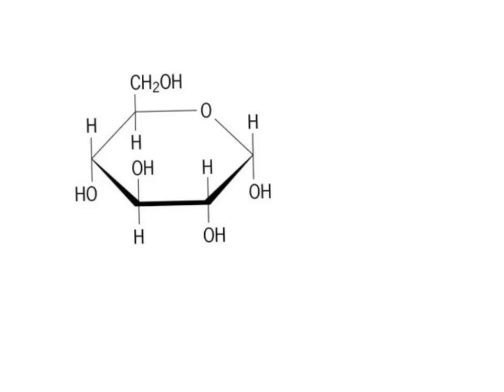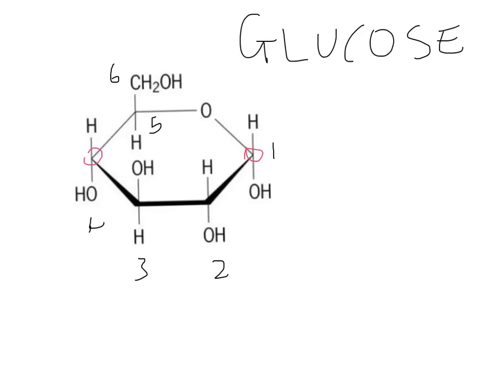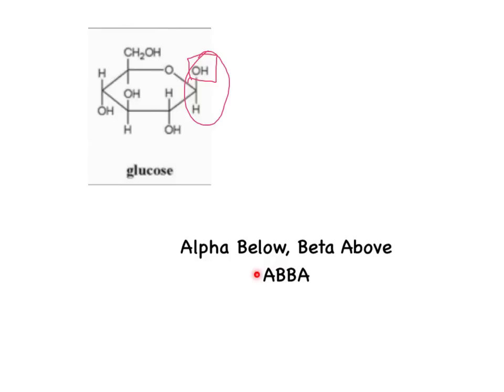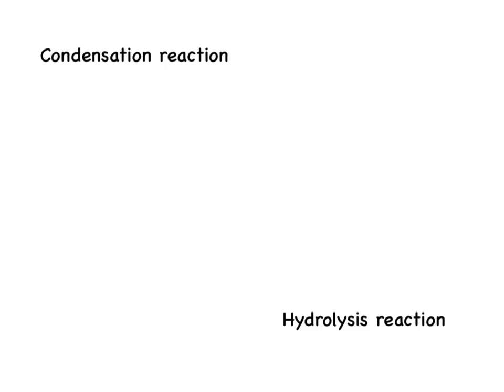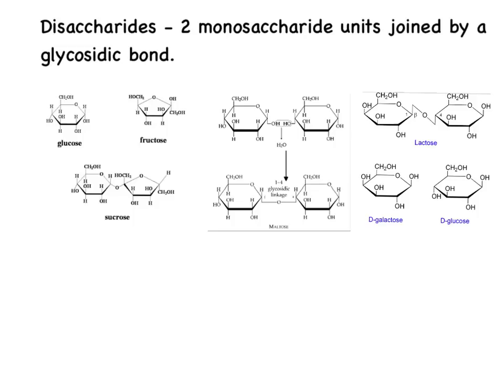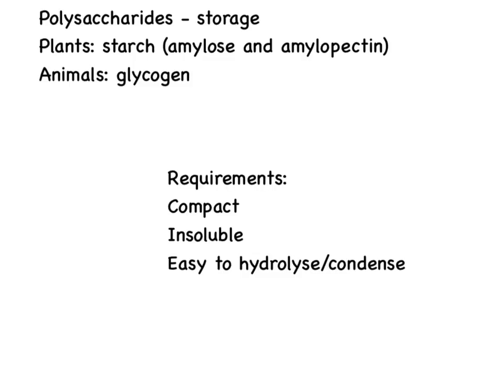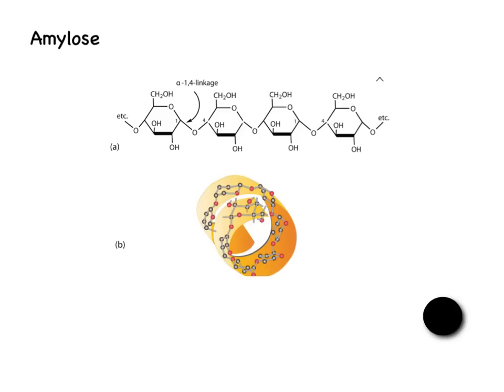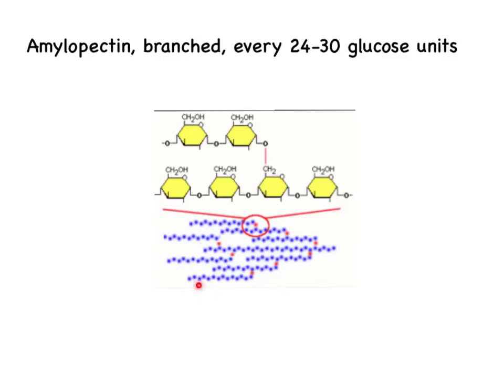Carbohydrate structure and function